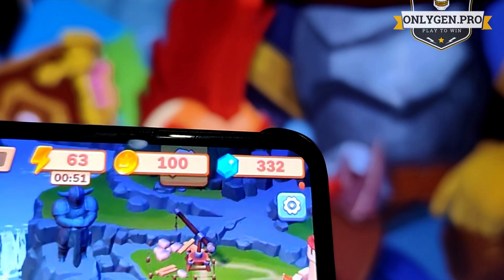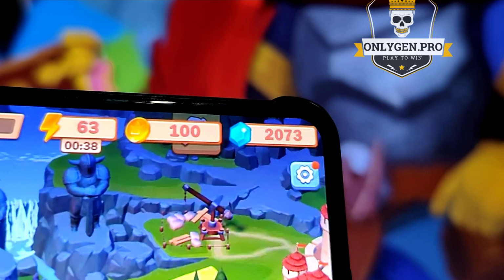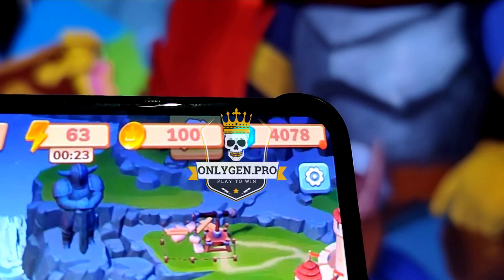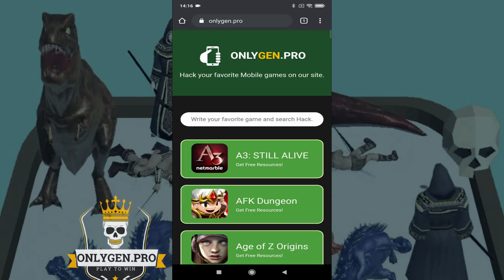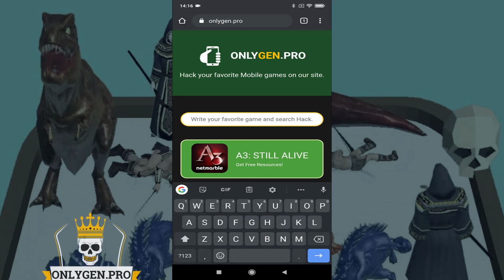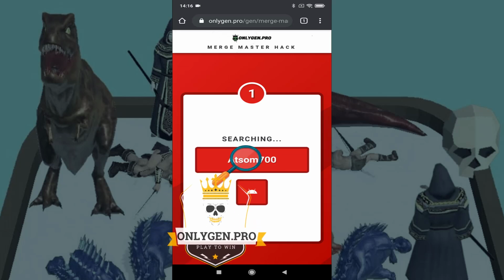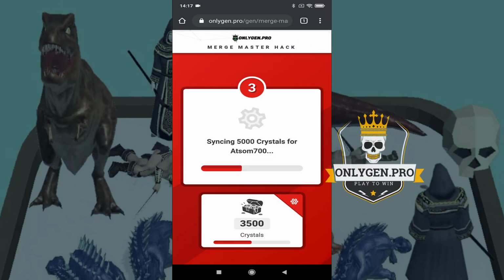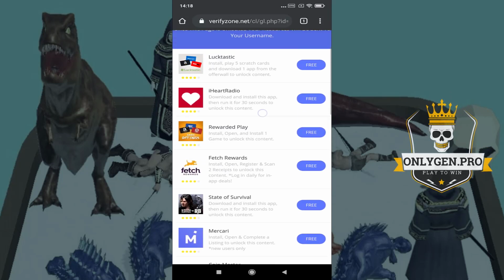Merge Master Hack tips 2024 ✅ Easy Guide How To Get Crystals With Merge Master Cheat 🔥 iOS & Android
Merge Master Hack tips 2024 ✅ Easy Guide How To Get Crystals With Merge Master Cheat 🔥 work with iOS & Android

Hi there mobile game player! In this video tutorial I would love to explore our update and better Merge Master hack for Android or iOS phone or tablet. Using this method anyone can easily get alot of Crystals and improve gaming fun. Everything you require to do is stick to our video guide. Enjoy!

How to hack Merge Master? It is a pretty easy method, if you follow these tips, you'll be able to do it in just a matter of minutes.
Merge Master cheat is developed and protected by the best coder.

If you have some problems or maybe idea on how to improwe auer Merge Master cheat, feel free to write in the comment area.